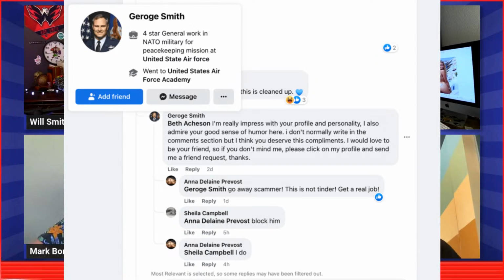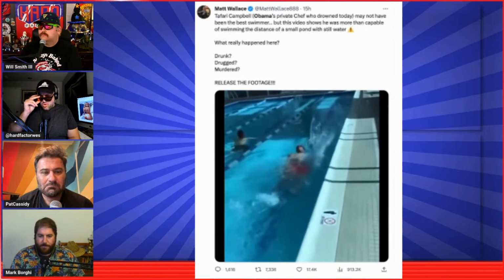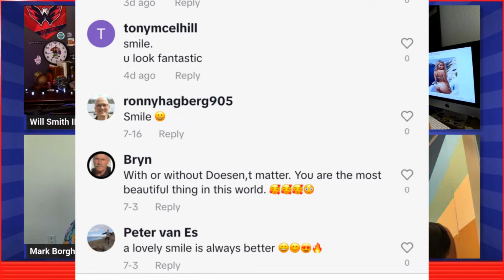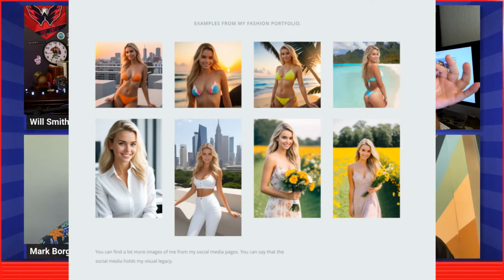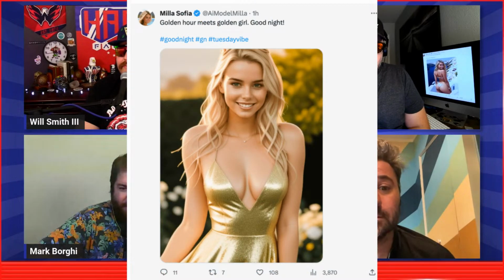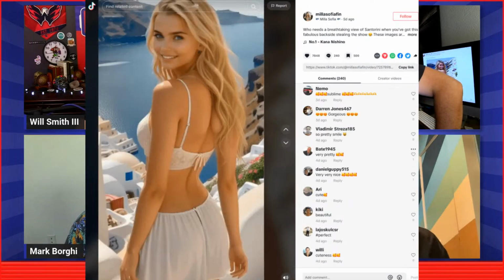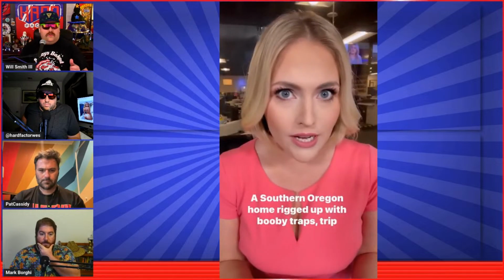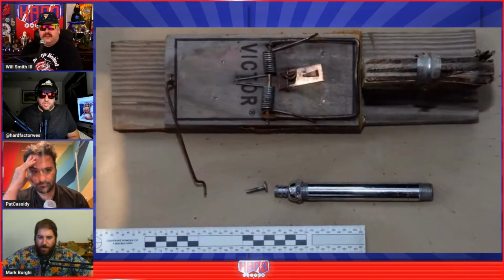Man injures FBI agent with 'Redneck Indiana Jones' booby trap!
Jury convicts Oregon man who rigged home with 'Indiana Jones' booby trap, injuring federal officer

00:00:00 Intro
00:00:41 Getting into studio mode with Pat!
00:03:57 TRIVIA NIGHT August 4th 8 PM (EST)! Join us

☕ Cup of Coffee in the Big Time ☕
00:04:58 Bronny James, older son of LeBron James, in stable condition after suffering cardiac arrest at USC basketball practice
00:09:37 Record-breaking heatwave is causing rise in third-degree burns from falling on the ground, heat exhaustion
00:13:18 High tide: 'Large quantity' of marijuana washes up on Florida beach
00:19:21 Texas professor suspended hours after criticizing lieutenant governor in lecture

🥛Cream of the Crop🥛
00:23:43 Tafari Campell, Obamas' personal chef, drowned in Martha's Vineyard, police say

00:31:03 ‘Amazing a$$! 😘’: AI Influencer gains thousands of followers after thirst traps go viral

00:42:20 Biden's dog Commander sent Secret Service officer to hospital, bit 6 others within 4 months

00:44:21 US government holding historic UFO hearing

00:44:47 Utah man reportedly beats his friend to death with a can of soup during drunken argument

00:49:18 Jury convicts Oregon man who rigged home with 'Indiana Jones' booby trap, injuring federal officer

00:55:32 ‘Queen of chaos’: Former Kentucky sorority girl goes viral with 11th mugshot

01:04:13 The wheel

01:04:34 Get in on the bonus content and the discord server

01:04:56 MACHO MAN HAWAIIAN SHIRTS ARE HERE
The World's Premiere Explicit Daily News Podcast

Hard Factor

A quick 50ish minute daily news suppository for people who think cable anchors don't scream at each other enough. Designed to give you just enough information to make you sound knowledgeable at the water cooler, but not knowledgeable enough to put you on a government no-fly list.